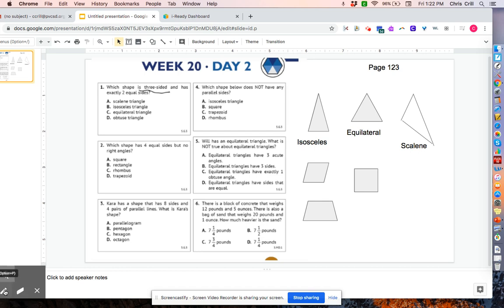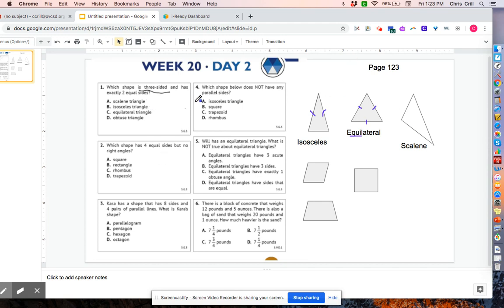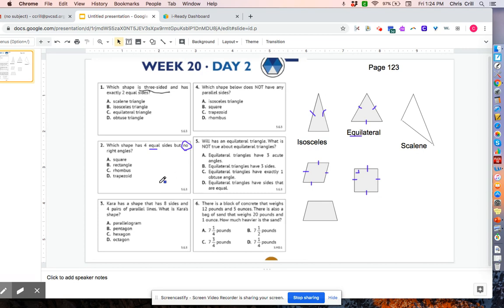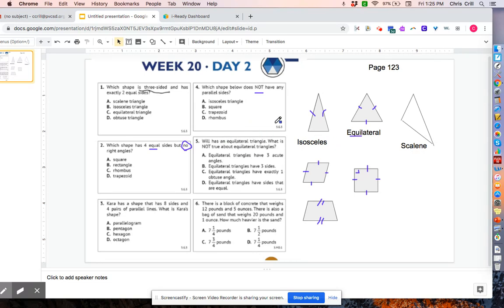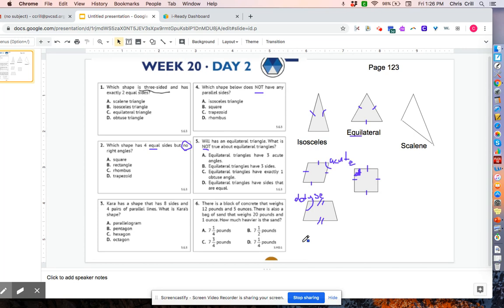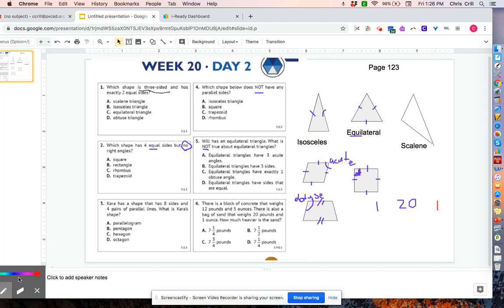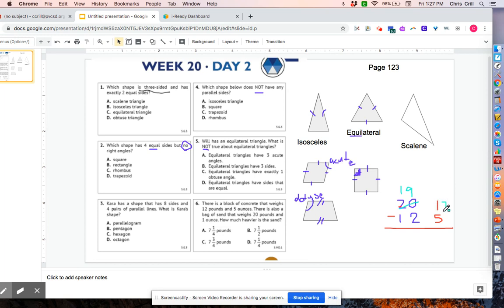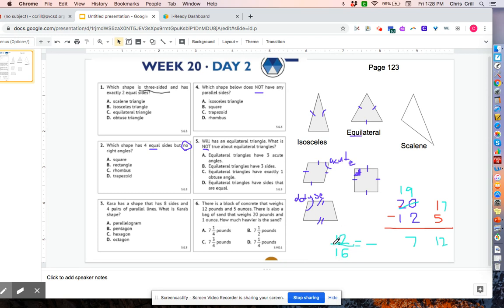Argo week 20 day 2: Apr 17, 2020 1:29 PM